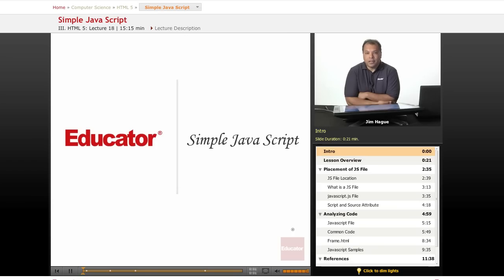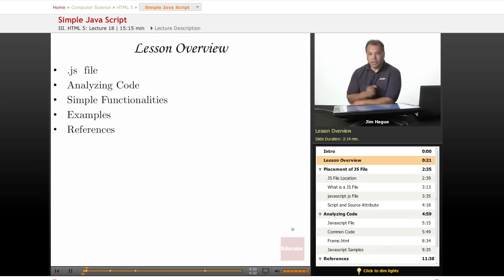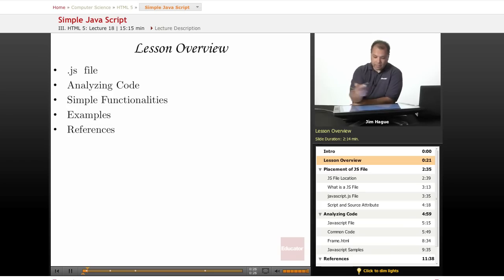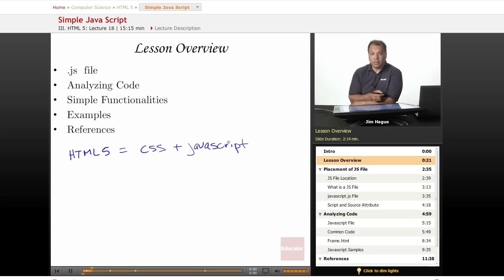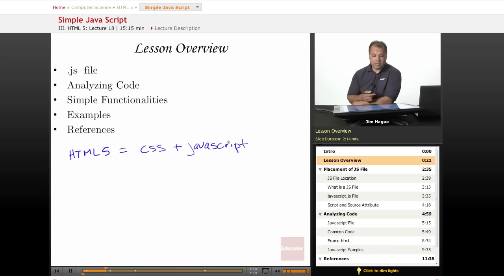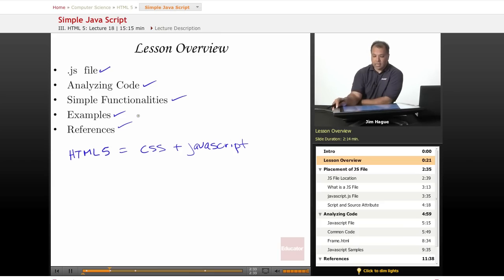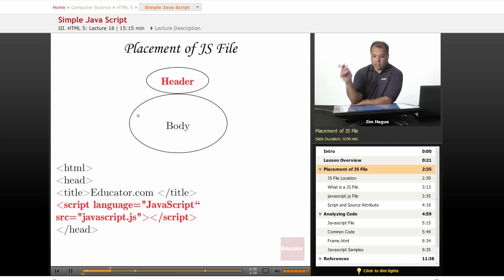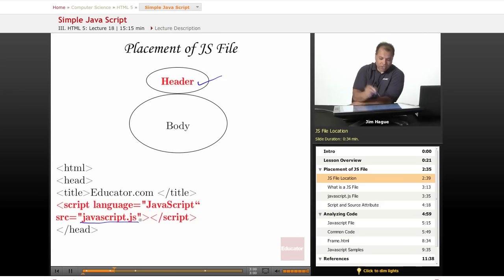HTML 5: Simple Java Script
Simple java script placement file analyzing code javascript code source Html 5 html5 educator code coding example tutorial tutorials lesson science sample learn help tutor lecture tutoring video problem homework hw